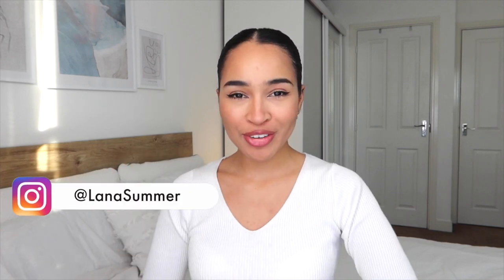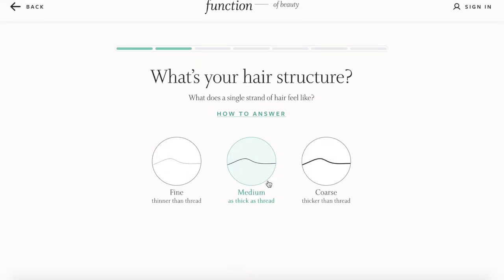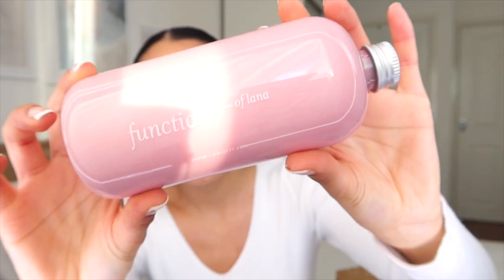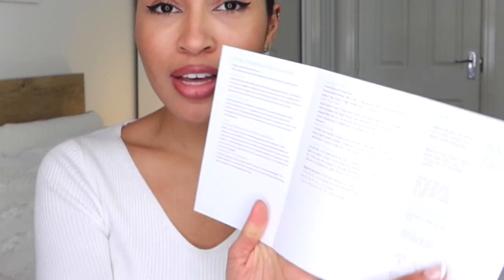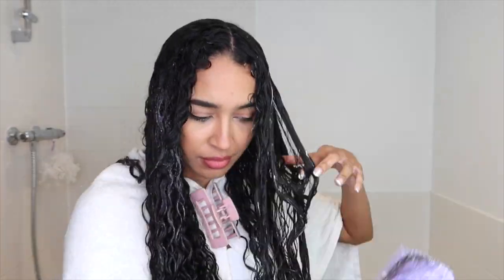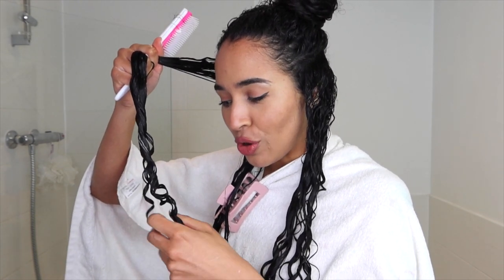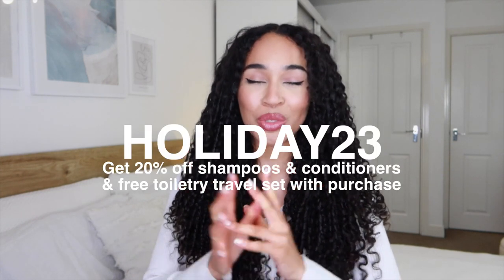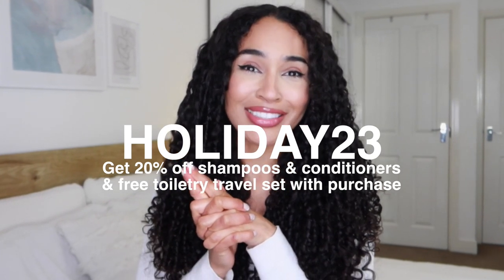TESTING A PERSONALIZED CURLY HAIR ROUTINE 🚿👀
I tried a custom curly hair routine from Function of Beauty! Including shampoo, conditioner hair mask and leave-in! There's so much hype around it, but is Function of Beauty actually good? Will it make your hair grow long and healthy!? Here I'm testing it out so that I can give you my opinion to help you figure out if the Function of Beauty products are right for you. This video is sponsored, but I'm a tough cookie and I told the brand I would give my HONEST opinion no matter what 💜 I hope my point came across well, it's just my personal experience!